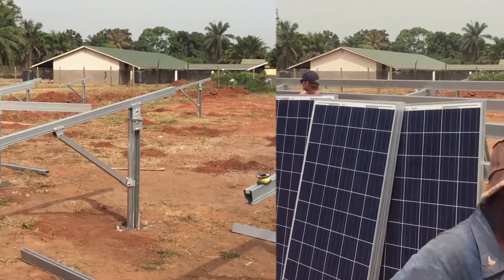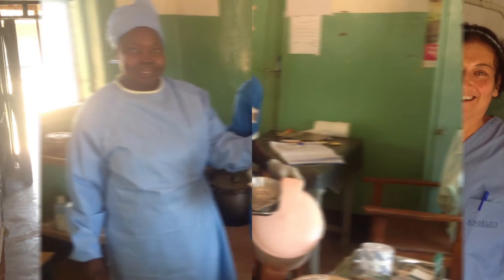Mode Energy - South Sudan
Solar power system for remote hospital in South Sudan designed, constructed and installed by Mode Energy in Australia.